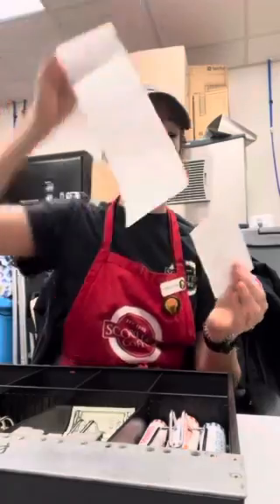Mid day drop- How to count a drawer to $150